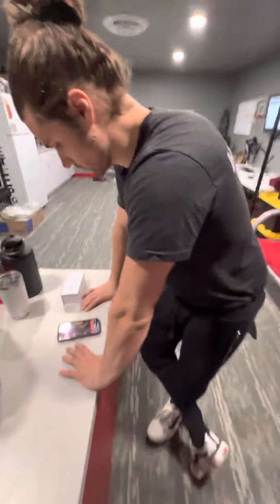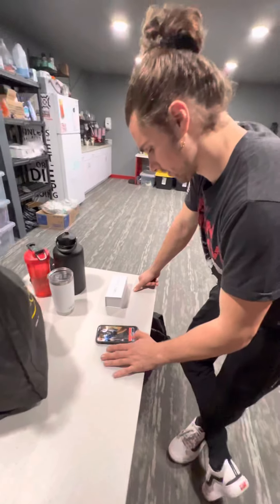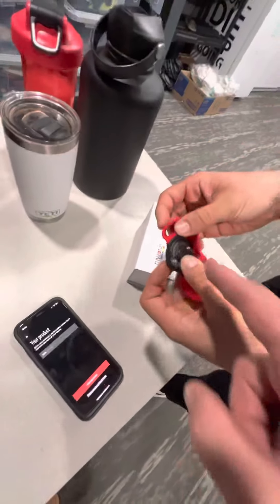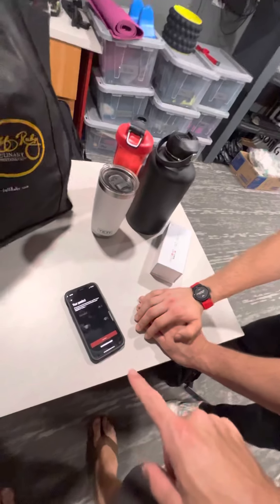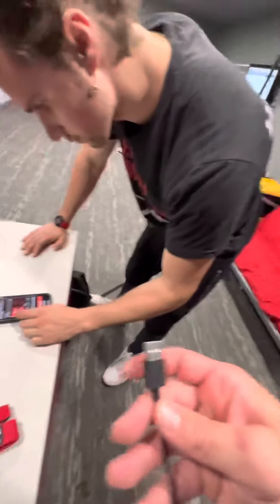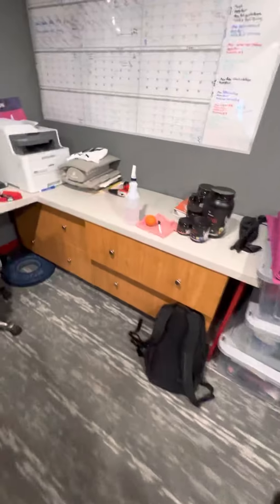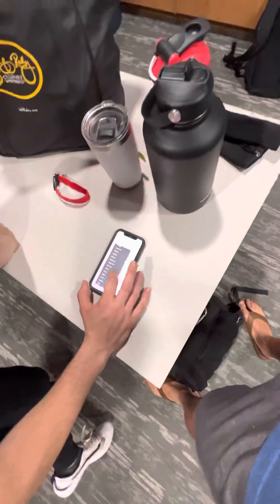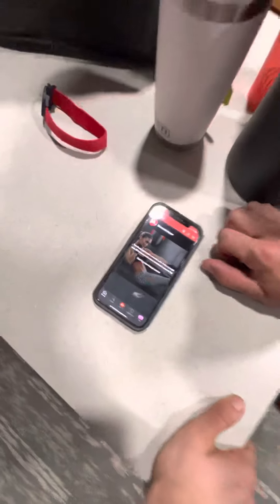Setting up Myzone HRM